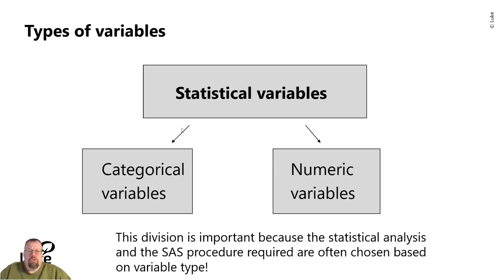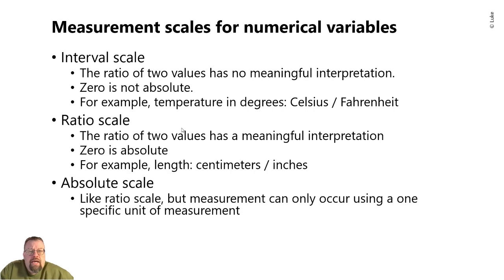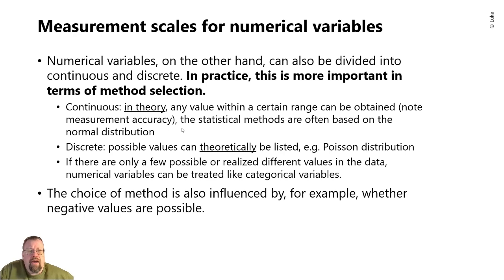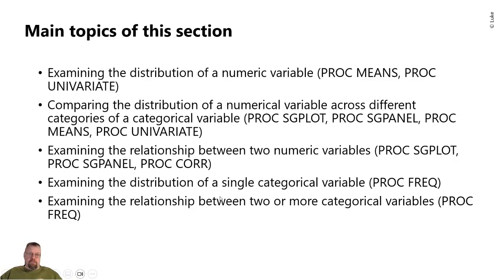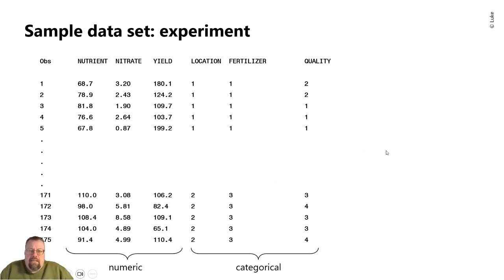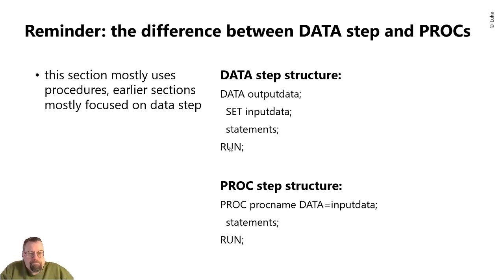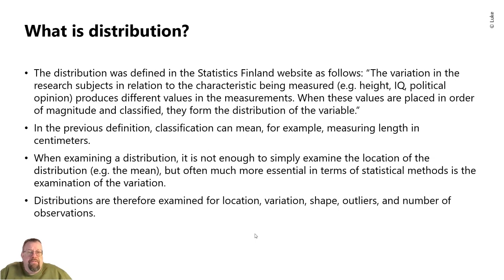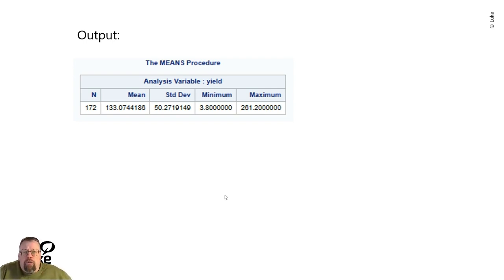Introduction to SAS programming - Section 7a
Data exploration: types of variables, examining the distribution of numerical variable